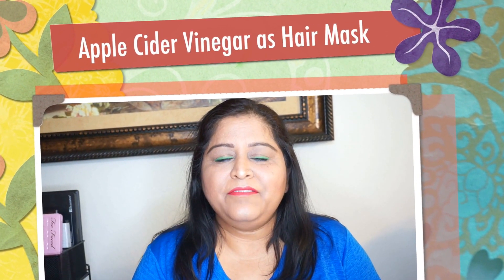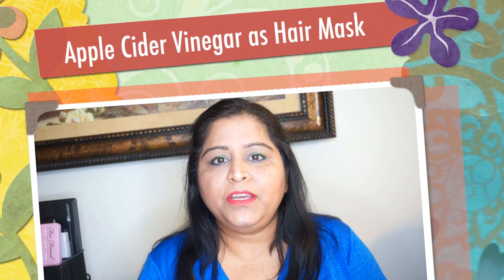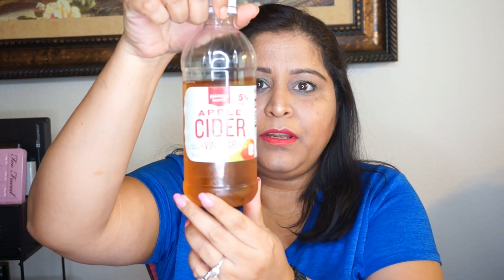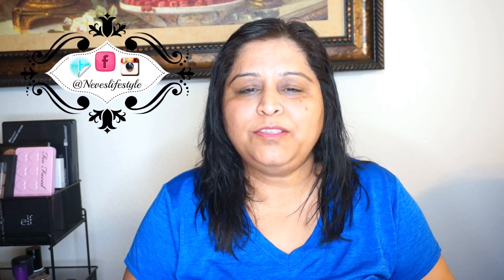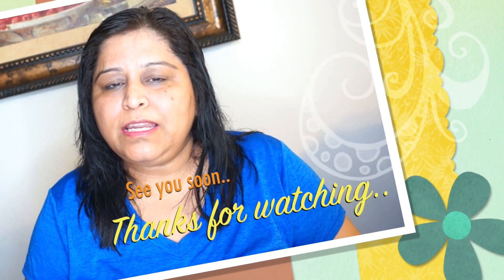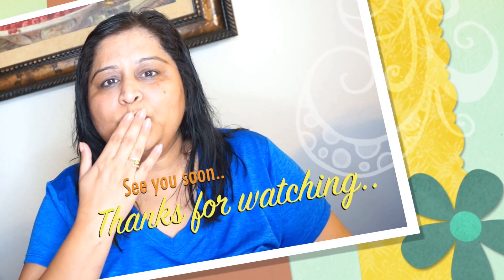How to Use Apple Cider Vinegar as Hair Mask | Demo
Hello..Here is my video on how to use Apple Cider Vinegar on your Hair..I hope you will like it and if you have any questions please write  it in the comment box below.

Neve